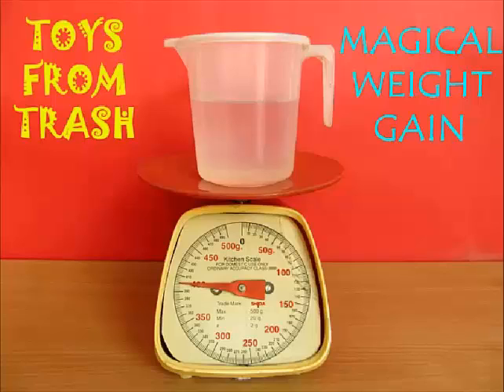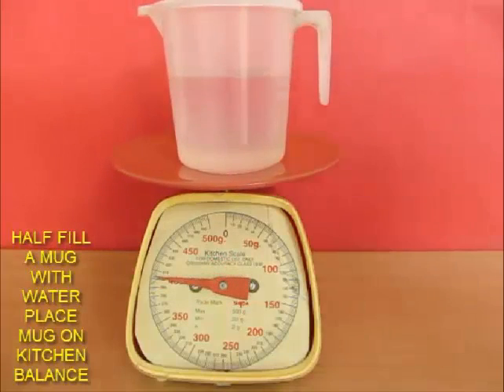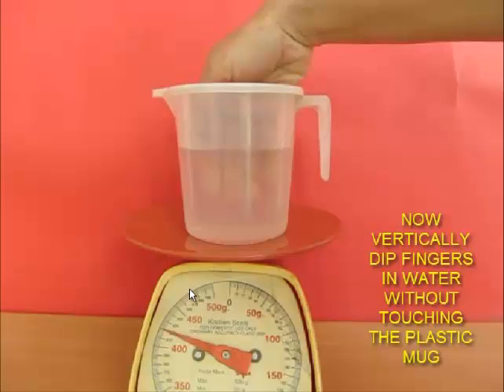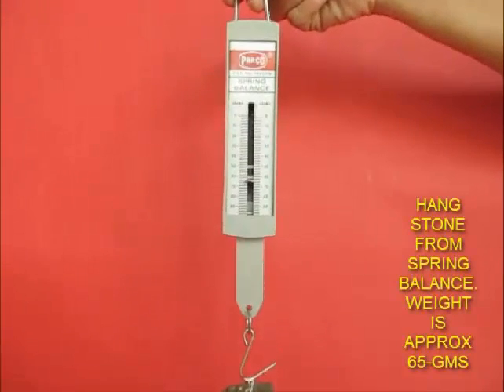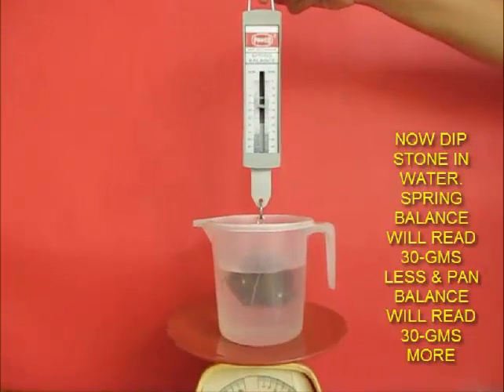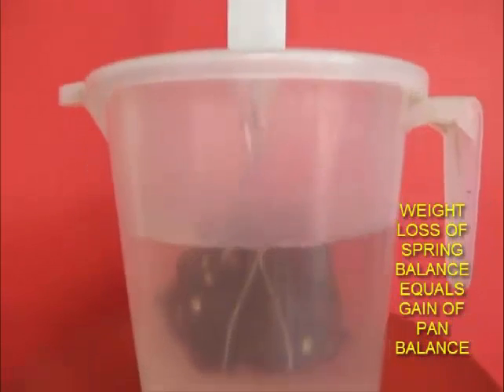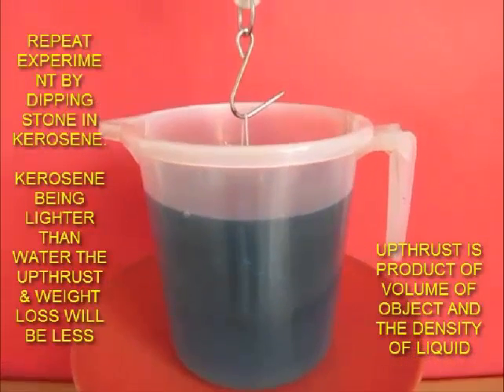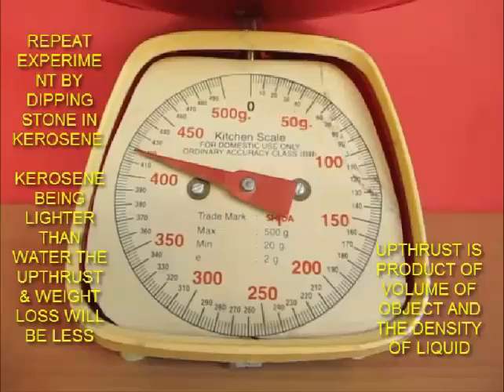MAGICAL WEIGHT GAIN ENGLISH 14MB